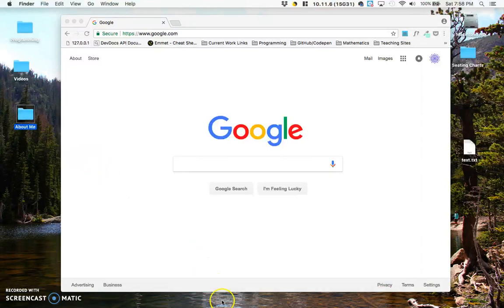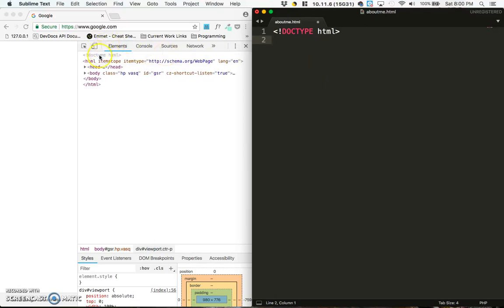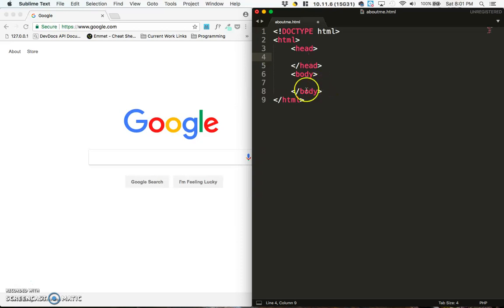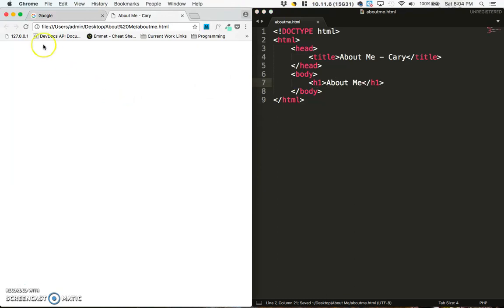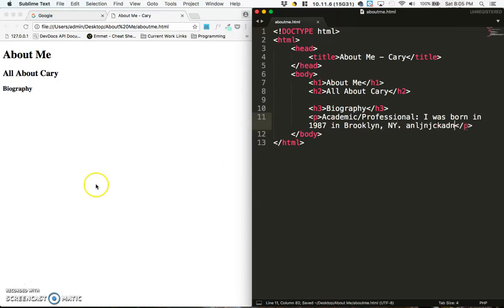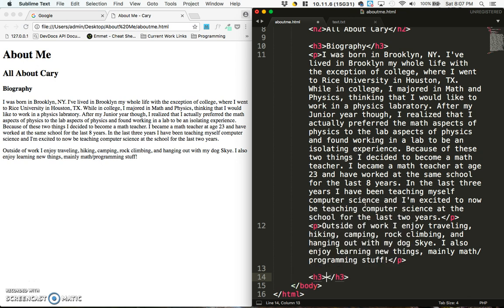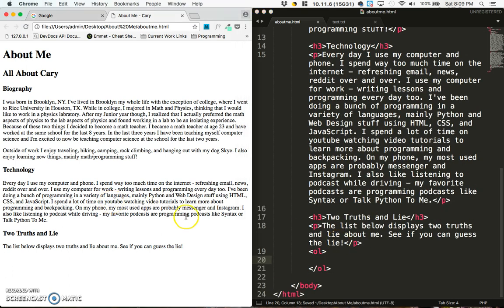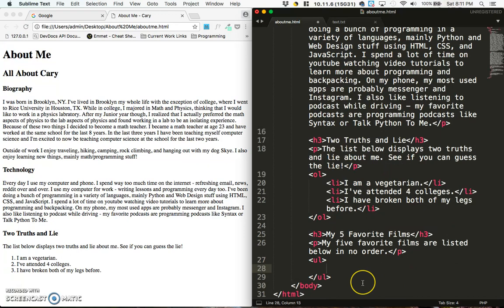First Website: About Me (Intro to HTML)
In this video we create the HTML code for our first website, an about me page. We learn about:
- DOCTYPE html
- h1 through h6 tags
- p tags
- ordered list (ol) and unordered list (ul) tags, along with the list item (li) tags that they contain.

Finally we run out of time as we look at using emojis on our website. To bring up the emoji on a mac type (ctrl + cmd + spacebar). Any emojis inserted into the sublime text file will appear on the webpage.